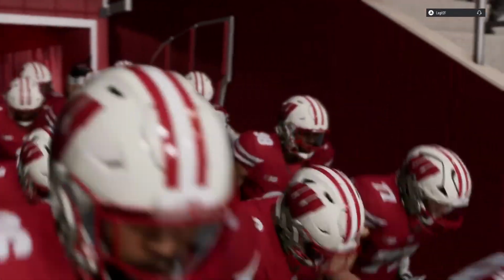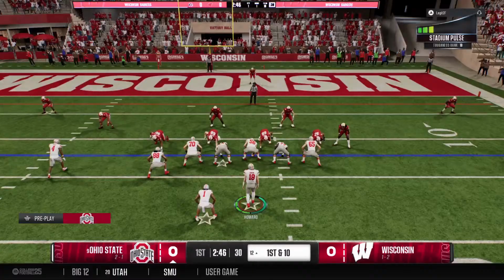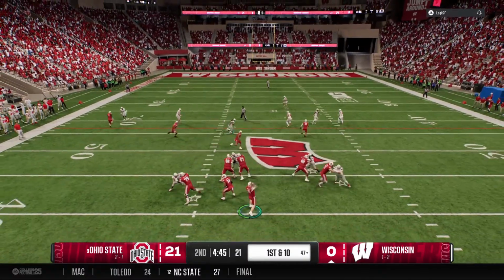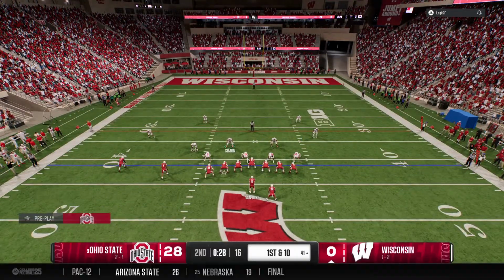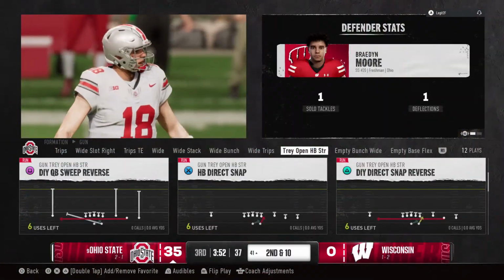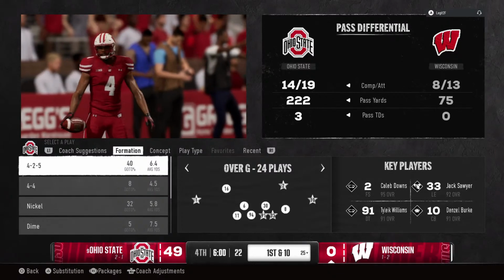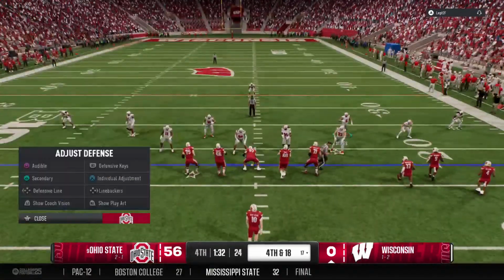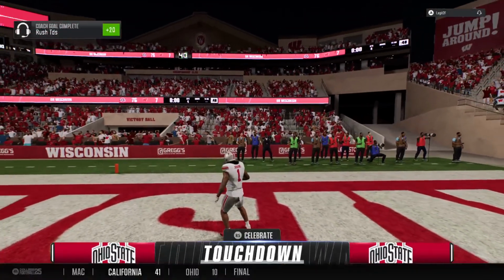PTCL25 S1 W3 vs Wisky